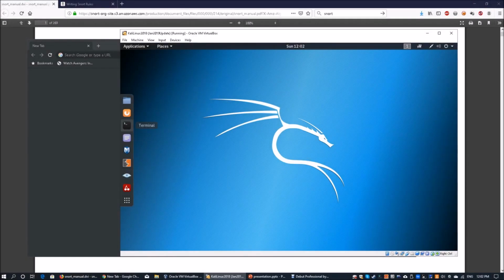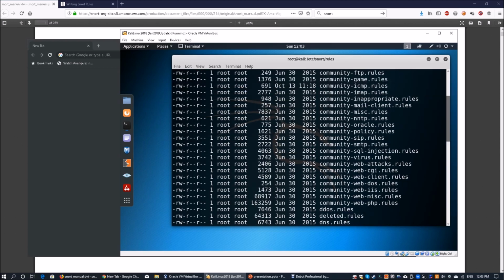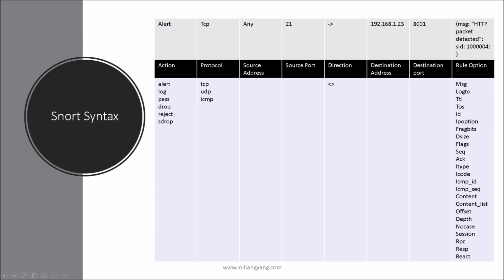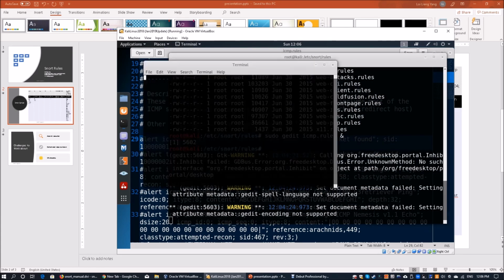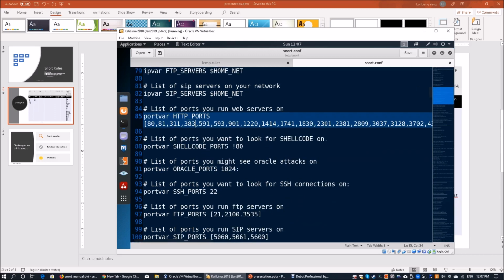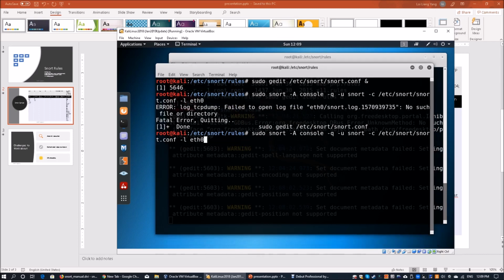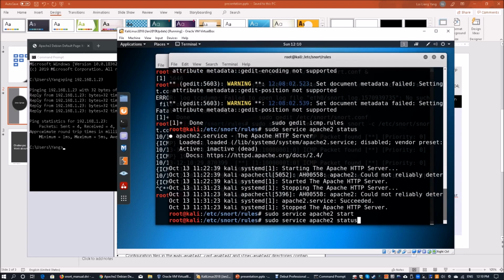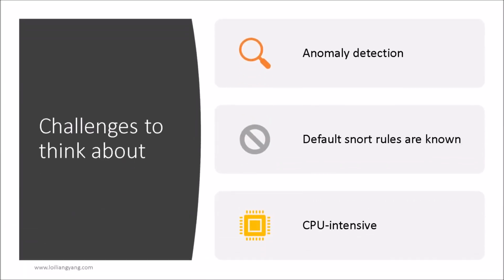Intrusion Detection System with Snort Rules Creation